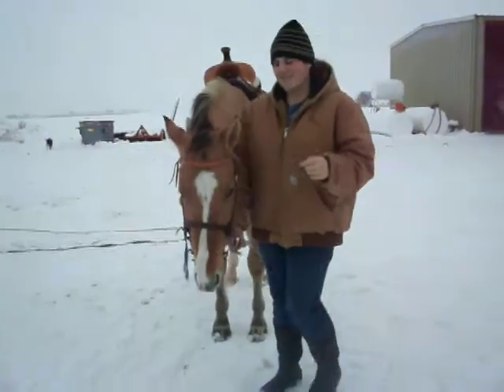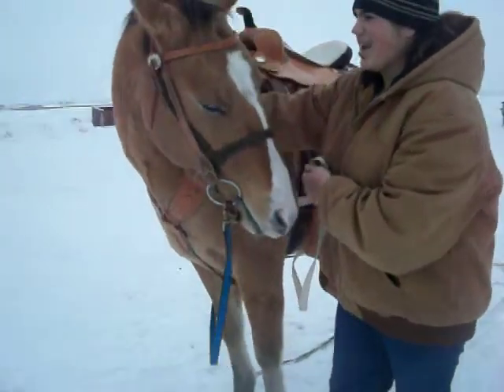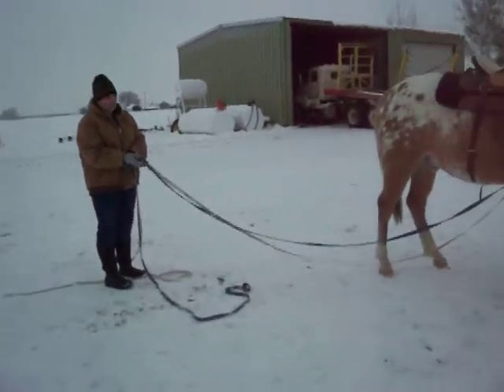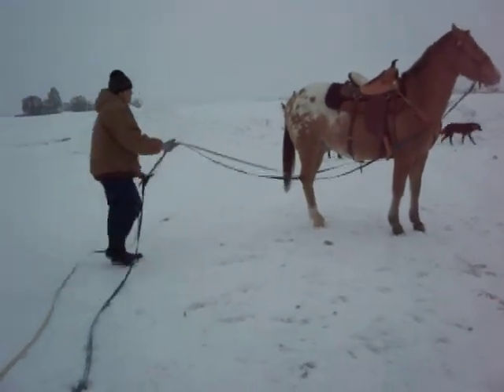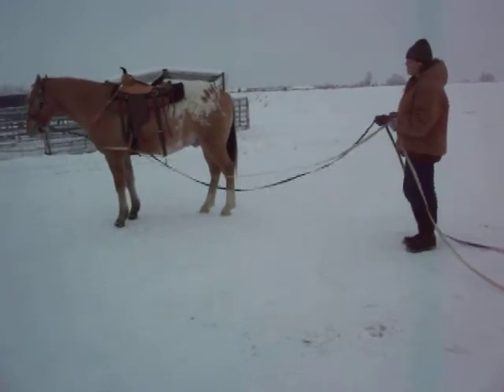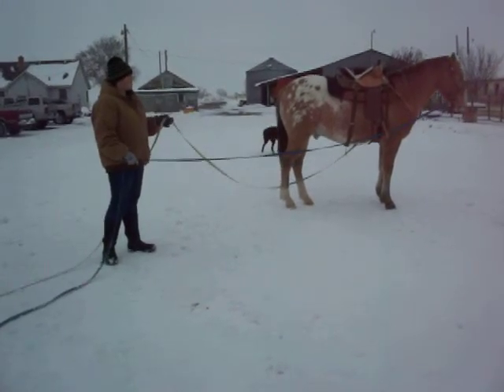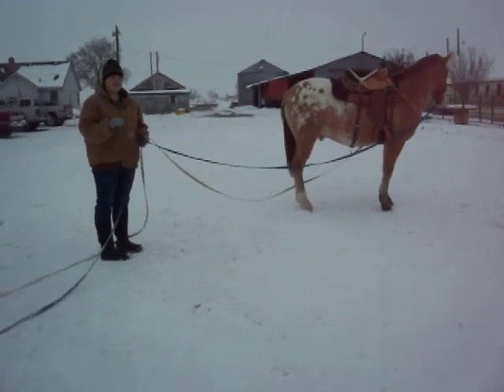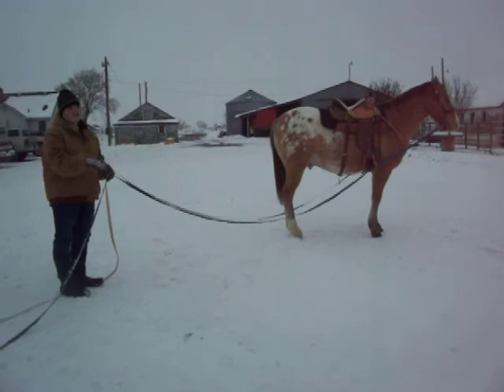Ground Driving Mo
Made this for a friend. She wanted to know how to ground drive. Sorry about the sound, it sucks. Enjoy!